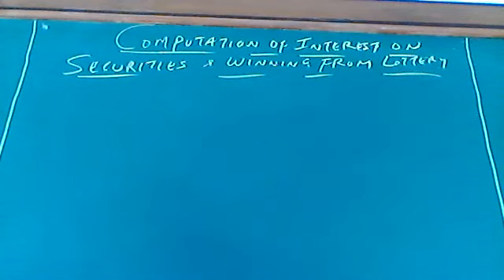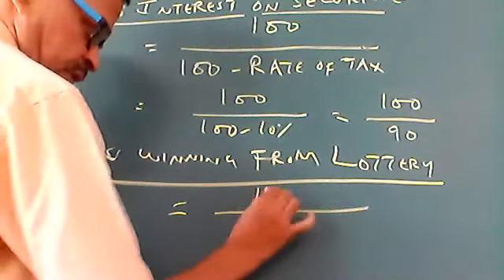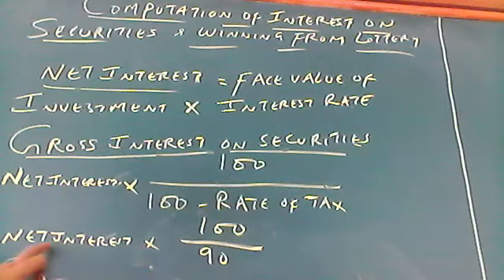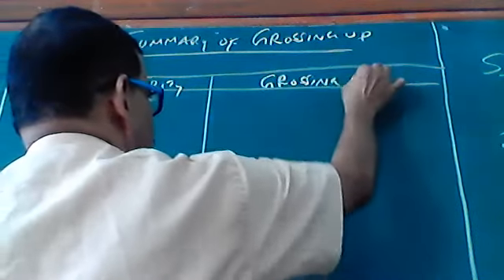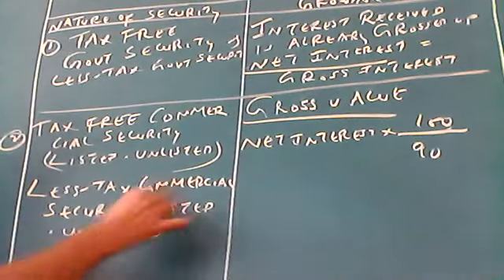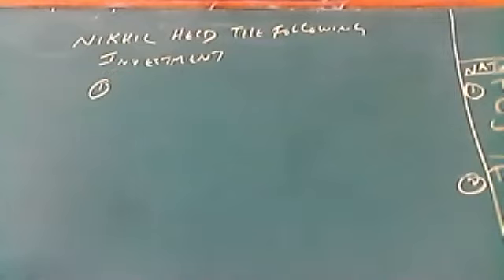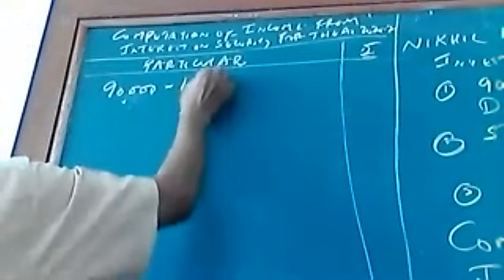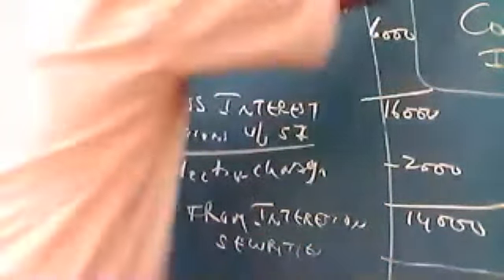COMPUTATION OF INCOME FROM INTEREST ON SECURITIES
THIS VIRTUAL CLASS DEALS WITH THE COMPUTATION OF INTEREST ON SECURITIES AND WINNING FROM LOTTERIES-SUMMARY OF GROSSING UP-COMPUTATION OF INCOME FROM INTEREST ON SECURITIES